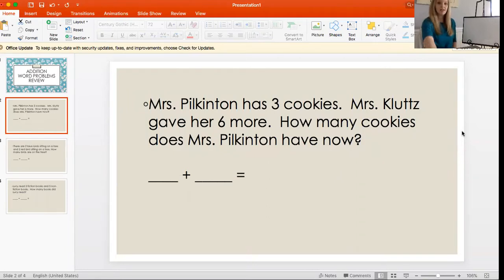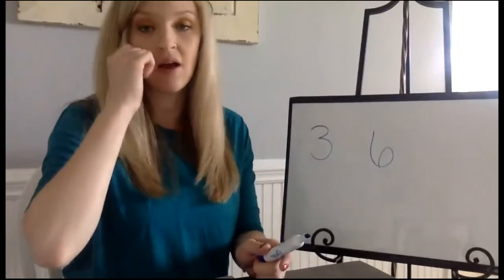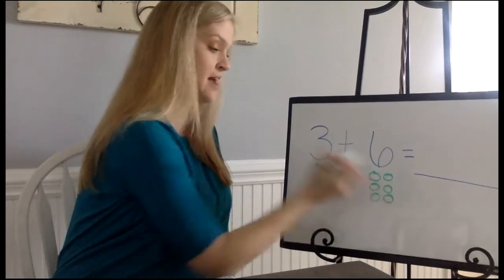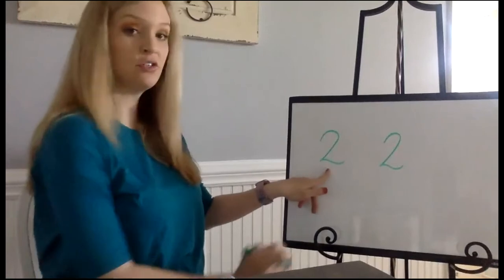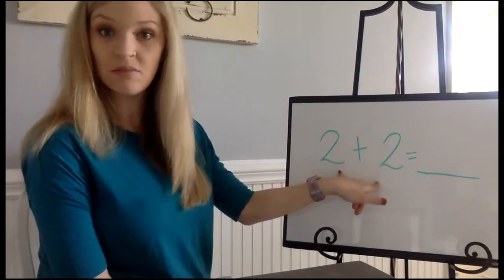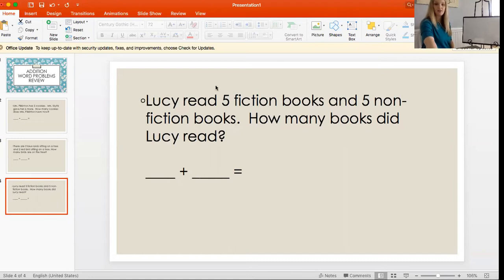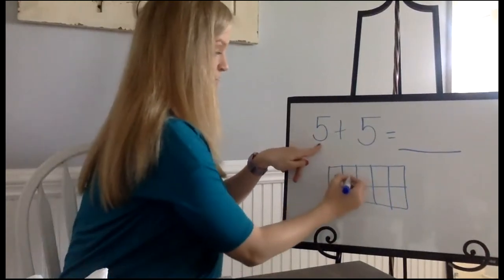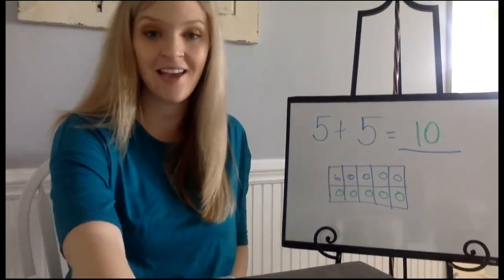Addition Word Problem Review